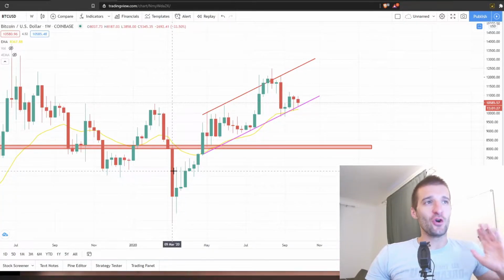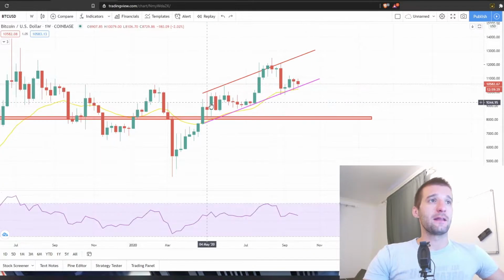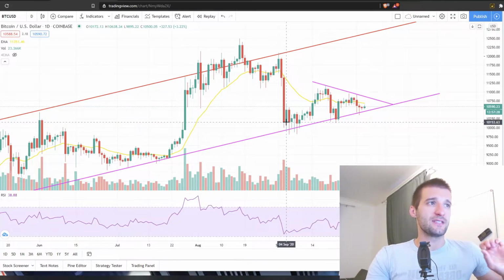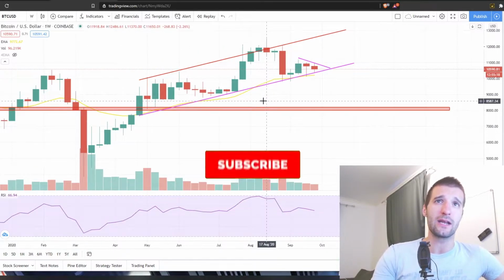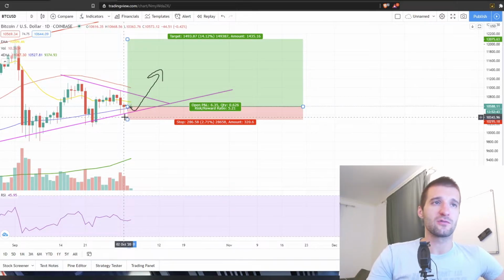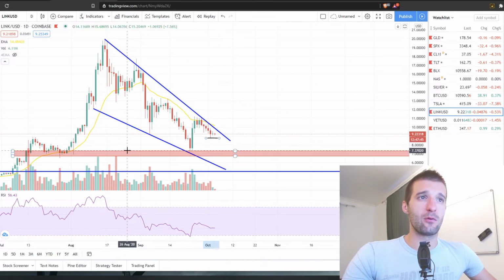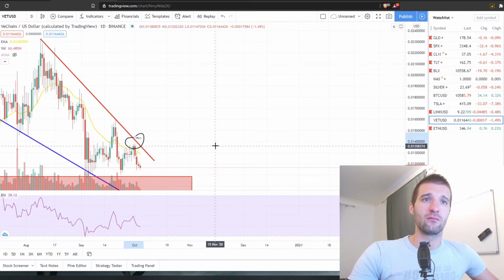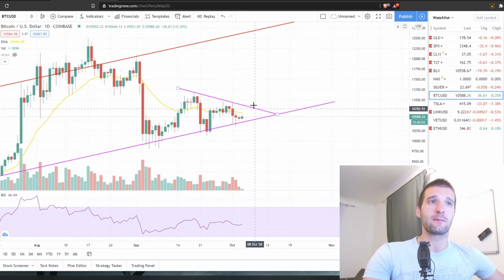BTC/LINK/VET big Moves Incoming | Trading Opportunity is Here | Crypto Price Update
In Sundays Bitcoin (BTC) episode im discussing about possible trade you can made on btc chart and also what is forming on the chart of these three coins. What can we see on the chart to predict next movement in the price. Dropping in volatility is one of them. Vechain (VET), Chainlink (LINK) Analysis.